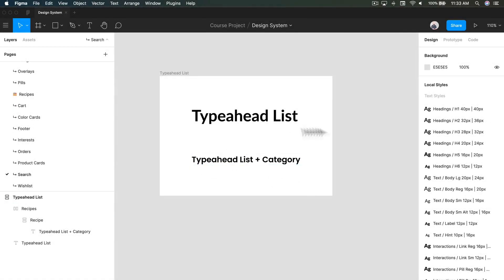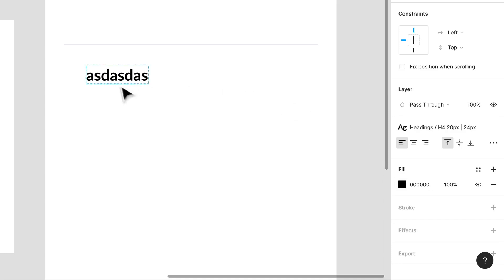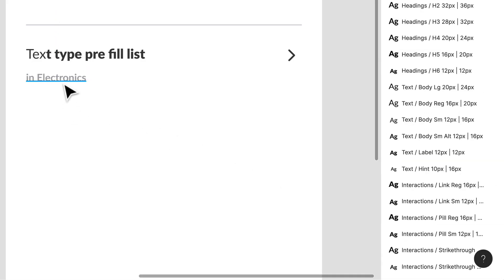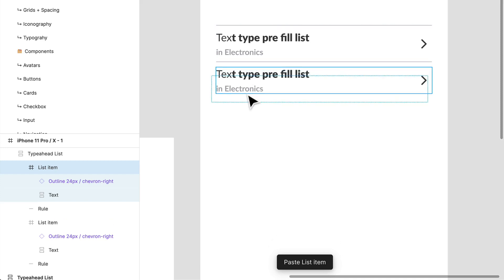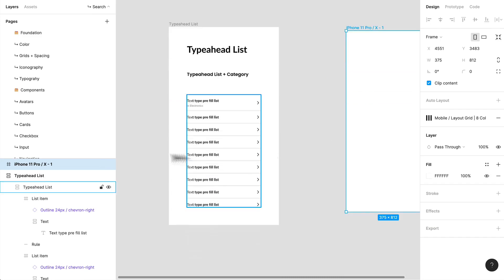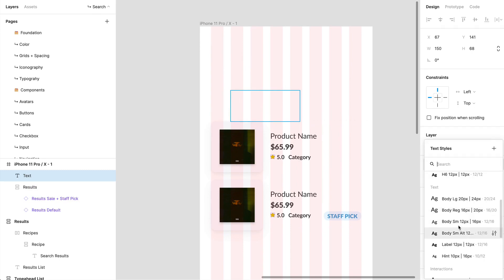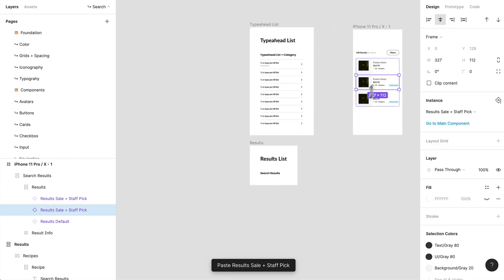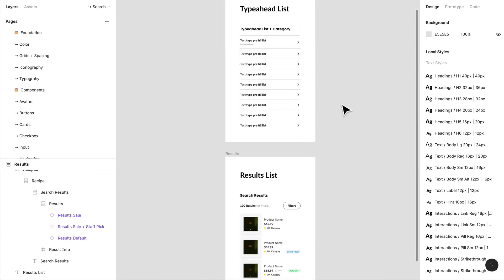Web & Mobile UI UX Design Full Course with Figma & more || lesson 117 || Fake academy